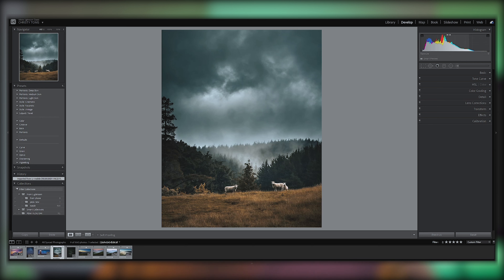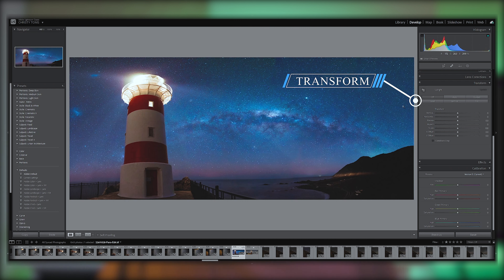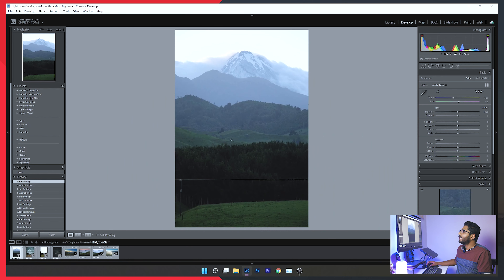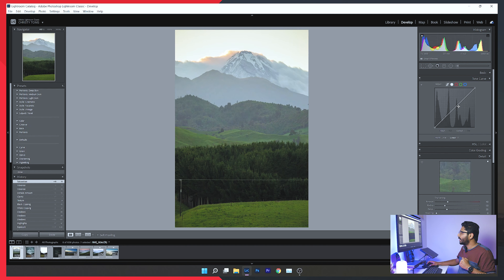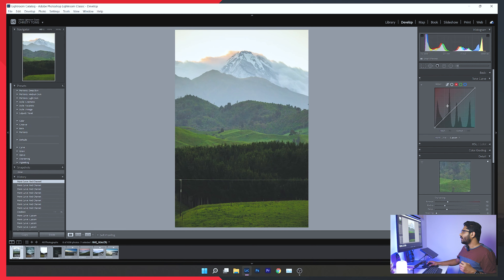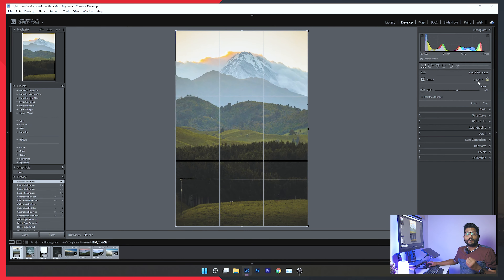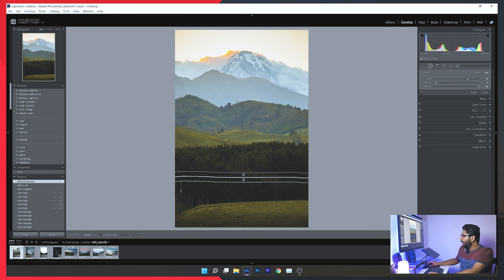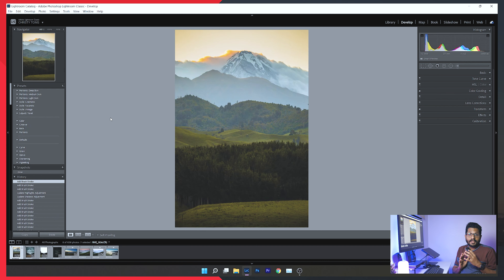ADOBE LIGHTROOM CLASSIC TUTORIAL (Edit like a pro)[PART II] [MALAYALAM]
Lightroom എഡിറ്റിംഗ് പഠിക്കാം മലയാളത്തിൽ. Part II of lightroom classic tutorial.
This video is a detailed tutorial on lightroom classic editing, also describes each editing tool and shows how it affects your photo.

This video discusses exclusively lightroom's editing module.
Unless you are doing image manipulation or digital art creation you need not jump into Photoshop. Lightroom has got everything you need.
Lightroom does have a simple workflow interface. starting from image correction to grading. Moreover, Lightroom does have two types of adjustments section.
1. Local Adjustments: This helps to make specific adjustments to a particular part of your photo. Like a person, or sky or foreground. There are mainly three tools for this
[linear gradient filter, radial-gradient filter and brush tool and a handy quick and simple spot removal tool].
2. Global Adjustments: this affects a large part of the image like exposure, contrasts, white balance or colour wheels.
Advanced yet easy to use colour correction and colour grading tool in lightroom is so useful when you need to really need to take your image to next level. For colour correction, you have tools like HSL/COLOR, COLOR GRADING AND TONE CURVE.
For more advanced colour manipulation you have got the COLOR CALIBRATION tool, with which you can completely make changes to RGB primaries.
There are some other tools like profile corrections, transform and crop tools to make changes to your editing.
Another important and interesting feature of lightroom is to sync your edit across multiple photos, that way you need not make basic adjustments to all images in a panorama or timelapse. edit one and sync across.

Chapters.
00:00 Introduction
00:58 Explaining the individual editing tools.
08:01 Photo Editing
27:12 Conclusion

My photography gears.

Canon Eos R and 6D
Canon 16-35 f/4 (favourite landscape lens)
Tamron 24-70 f/2.8 G2
Tamron 100-400 f4.5 -6.3
Irix 15mm f/2.4 (My favourite Astro lens)
DJI Pocket 2
Tripod: Benro Rhino 34c
My editing Laptop: Asus Zephyrus G14
Editing Monitor: Asus pro art 278qv
Credits:
Opener Music: